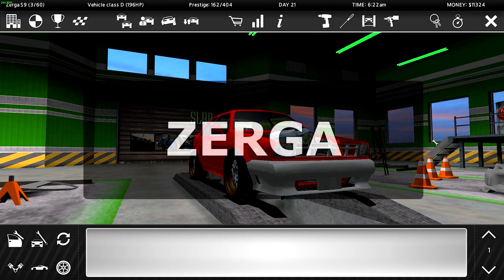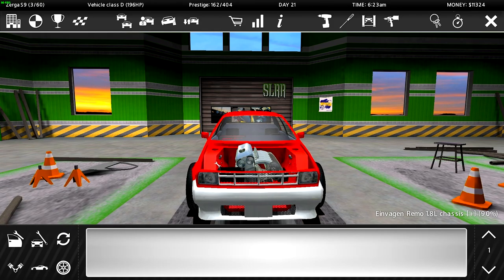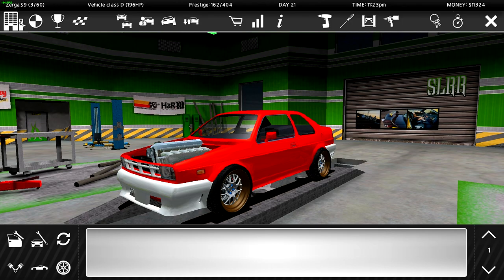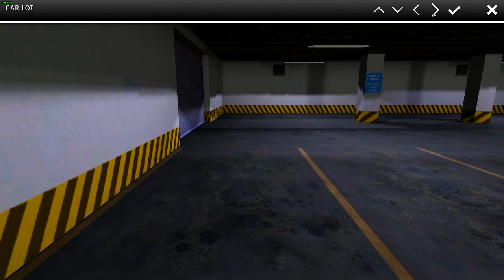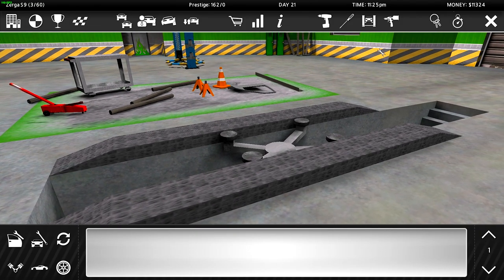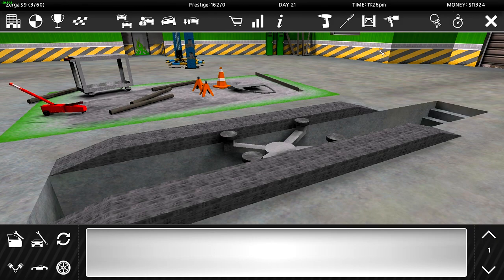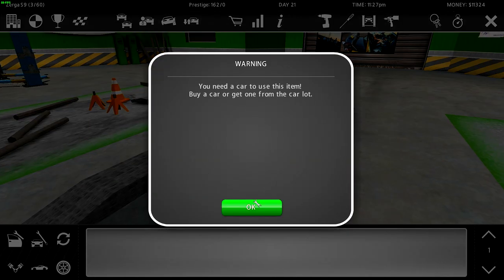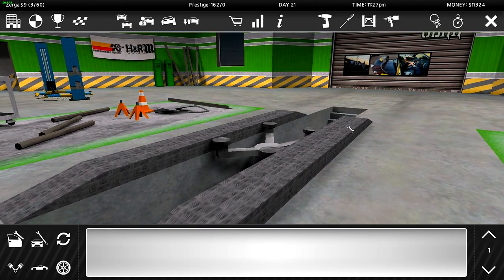can this be fixed? - Street Legal Racing Redline S9 - EP8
why do these things keep happening...

►STEAM GROUP IS LIVE, JOIN UP!